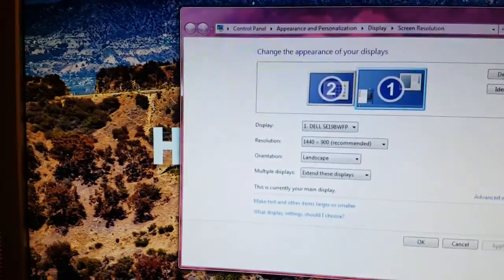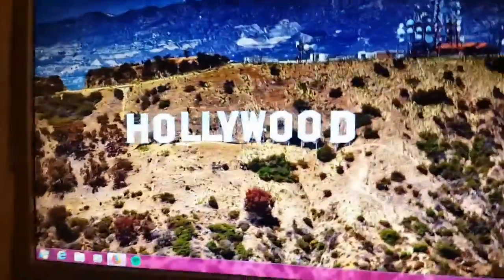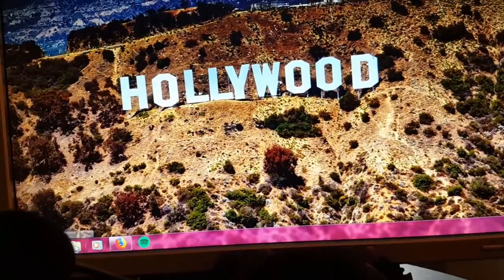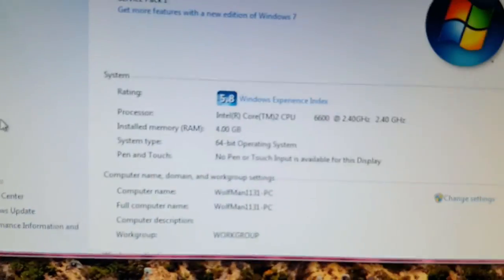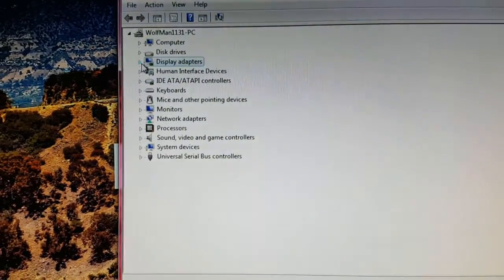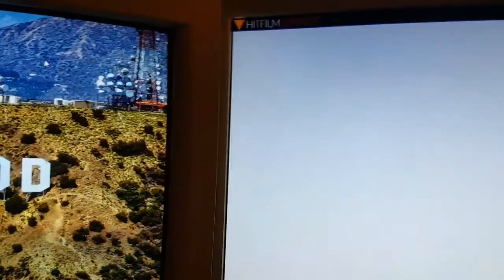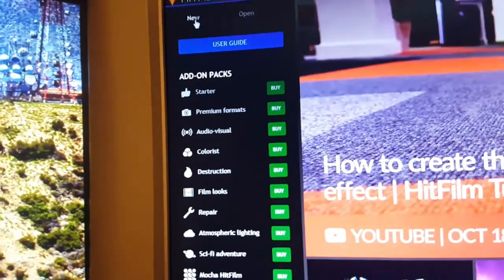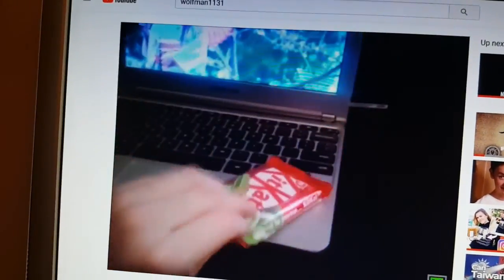My First Vlog: Desk Tour and BIG Changes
Click like and subscribe if you enjoyed the commentary as always thanks for all of the support it is well appreciated, heres my twitter follow for updates and news w/ my channel and same dealio w/ my Facebook fan page!